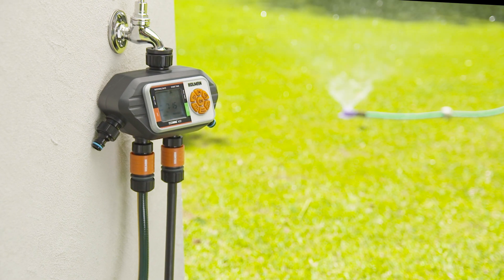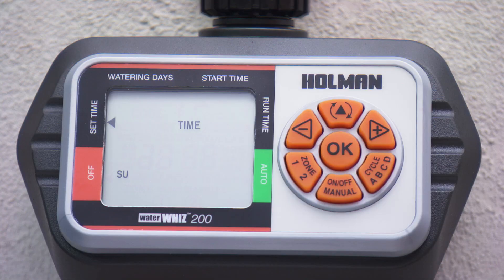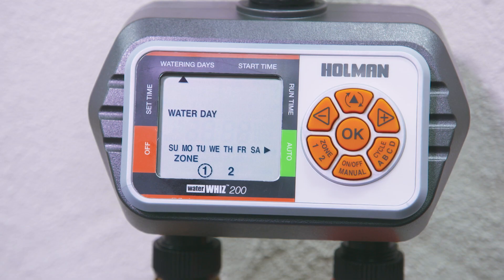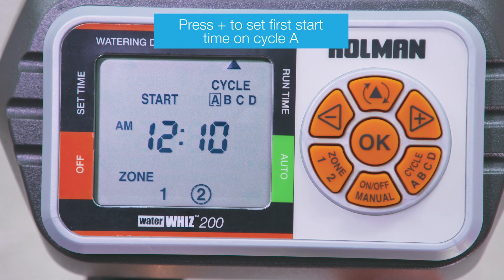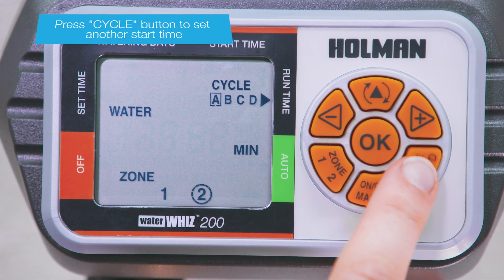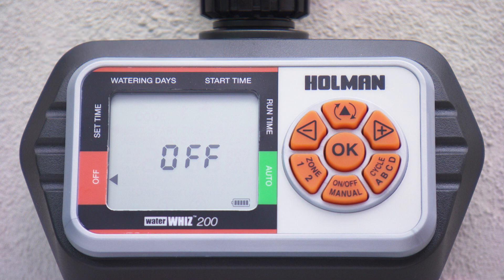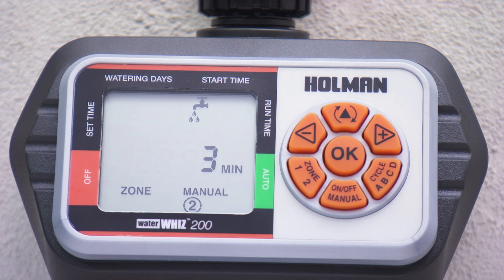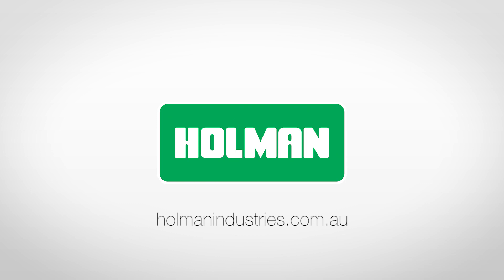How to Program the Holman WaterWhiz™ (CO4002)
Holman In-depth Runthrough: Digital Tap Timers

Learn how to set up and program the Holman WaterWhiz™ 200 Tap Timer.

The WaterWhiz 200 features:
- Dual outlets
- East to read angle display
- Large LCD display
- Large easy to press buttons
- 7 day individual day and interval selection